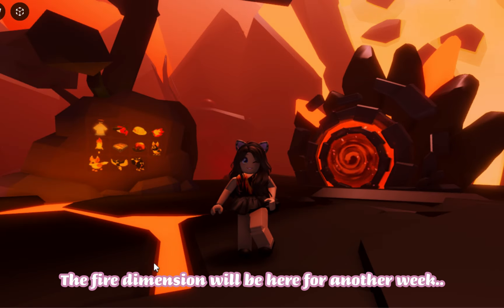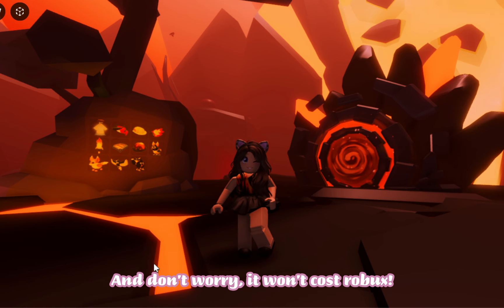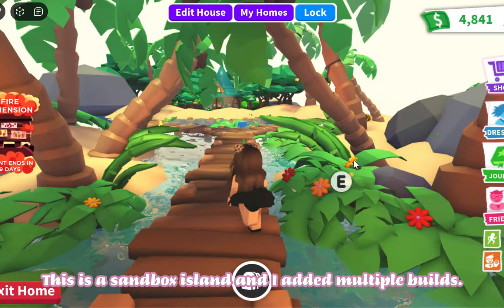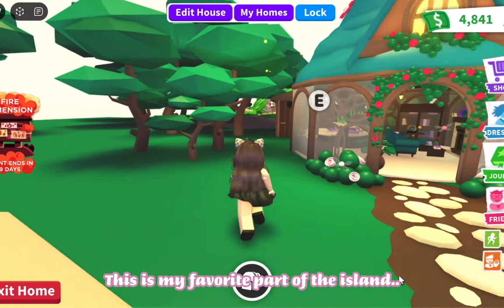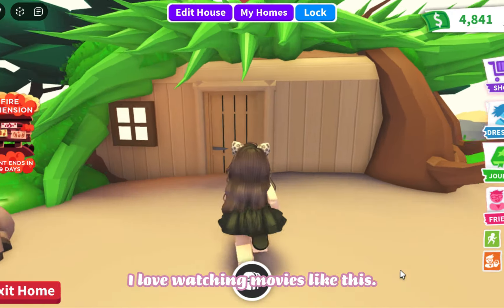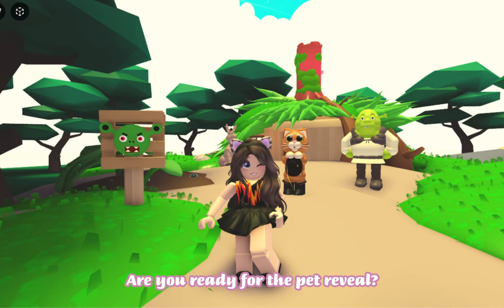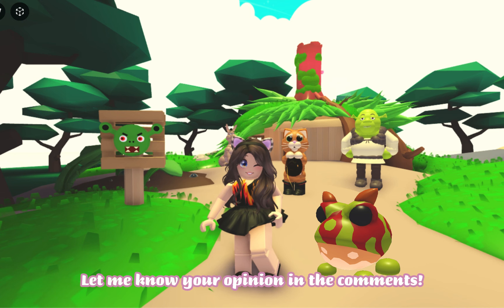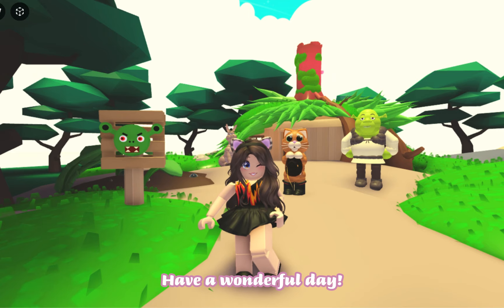REVEALING the NEWEST PET *SPOILER ALERT* in Adopt me!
❀Information❀
Hi everyone! Here's some information about the next update in Adopt me!
This will be the newest pet!

infinite money
Hillhouse
Luxury mansion
Expandable houses